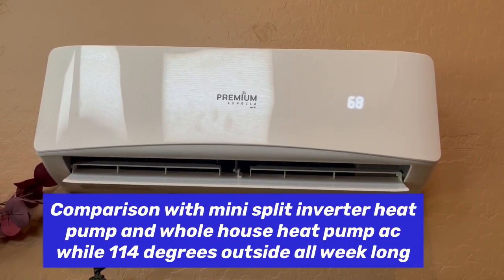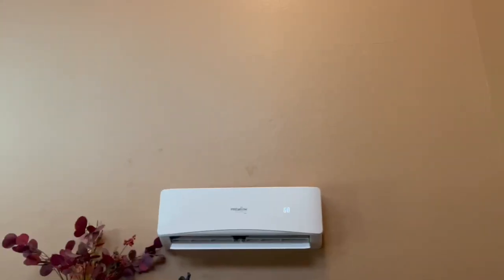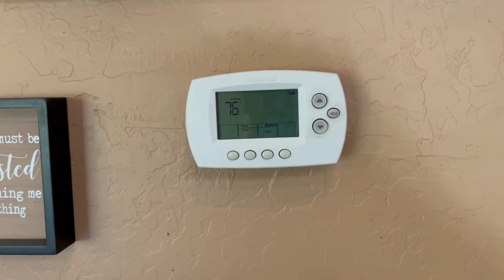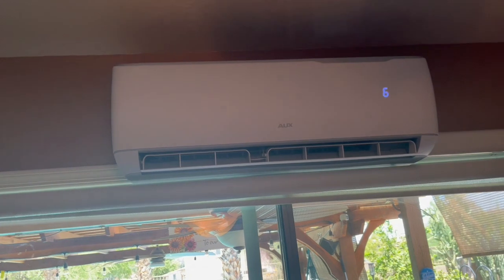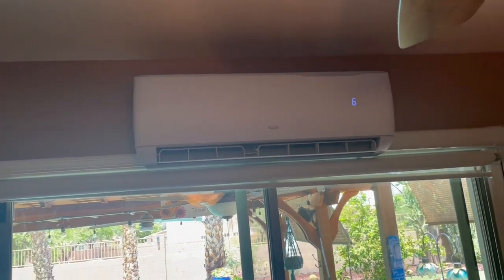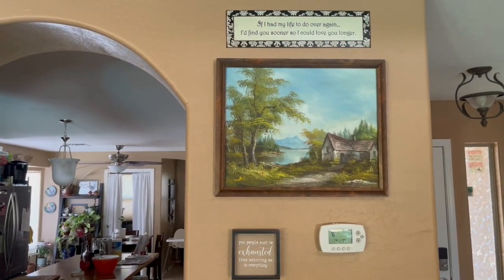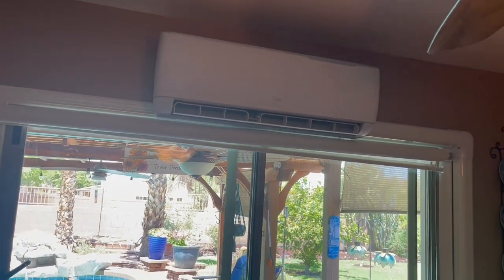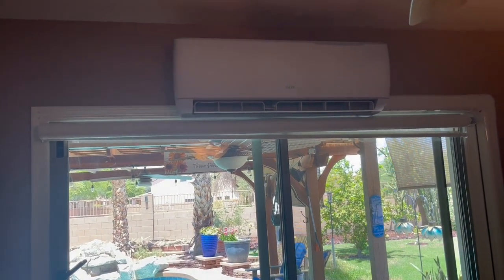Mini split inverter heat pump versus whole house heat pump while 114 degrees out.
Today on DIY solar power with Pappa we talk about when to use mini splits and when to use whole house heat pump when it’s as hot is 114° outside. See what we discovered and whether mini splits are really highly efficient.